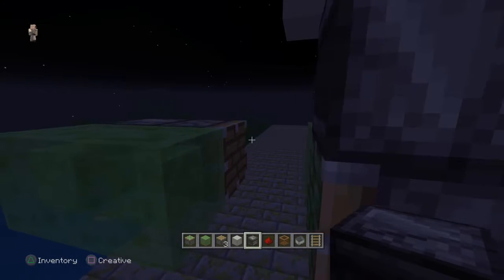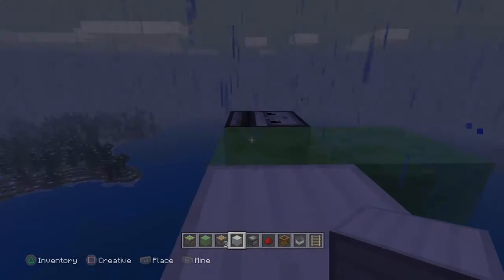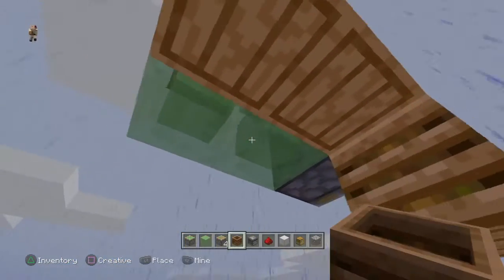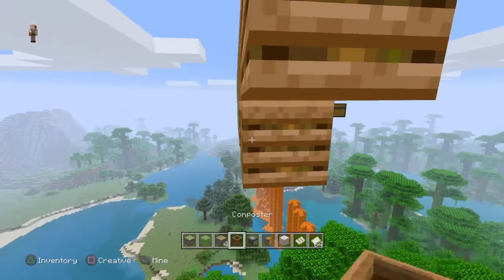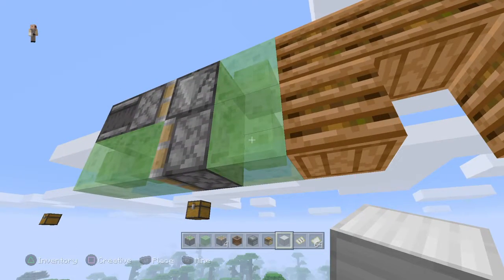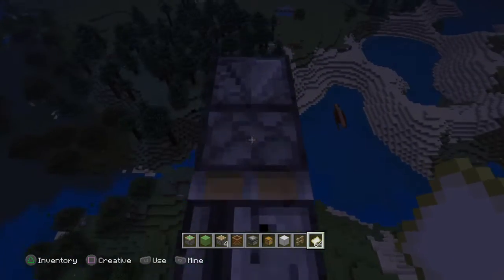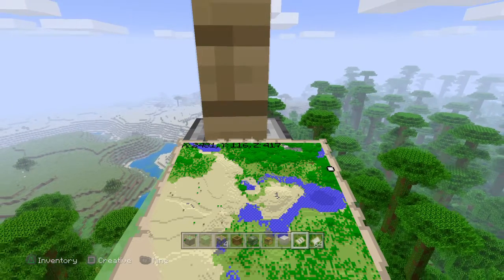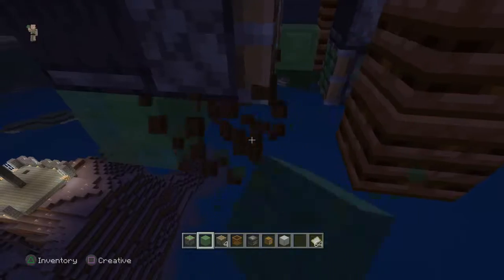BaronCraft - Building flying machines on PS4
A minecraft world started by a group of friends in 2015 called KAAN. Worked on by friends and many more. The rules of the server are governed by the BARONS. Those who have established themselves and forged their path to leadership. This is the story of BARONS OF KAAN.
PLAYER BASE AND STREAMING CONTENT RATED 18+